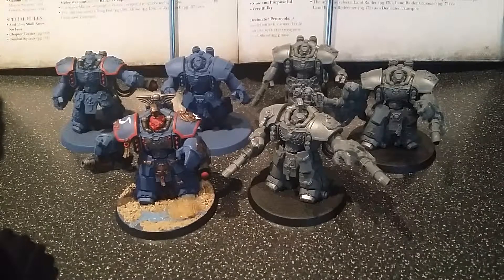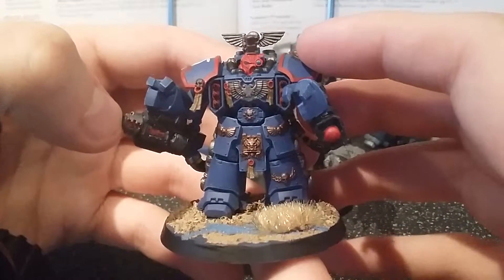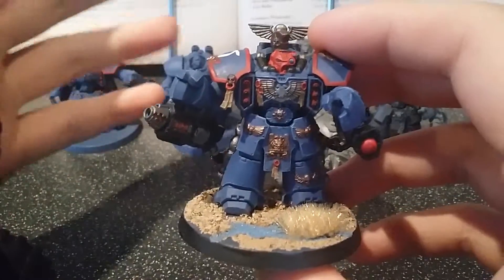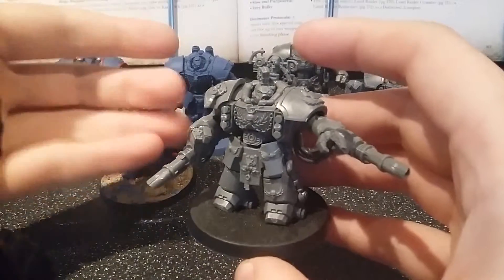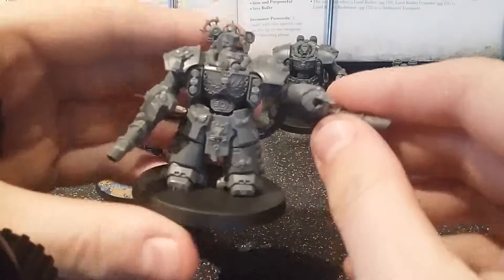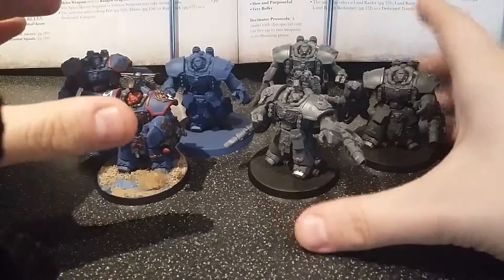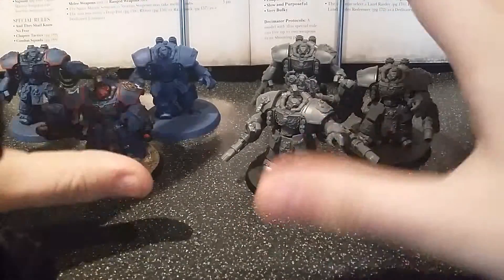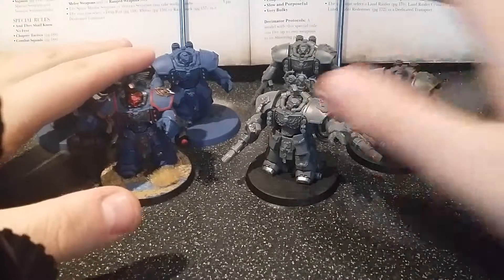Warhammer 40K Devastator centurions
My Devastator centurion squad and i hope u like some the advice i have given in the video.